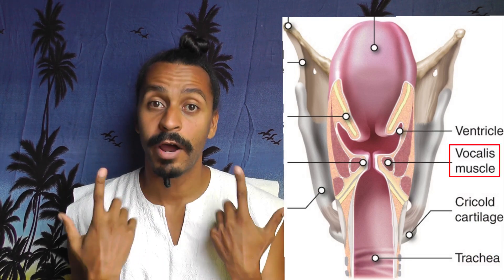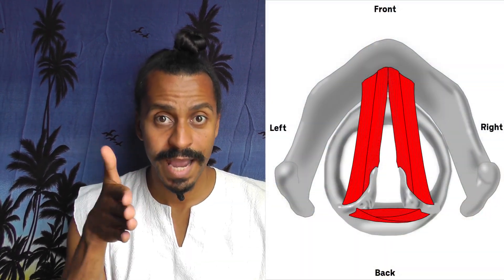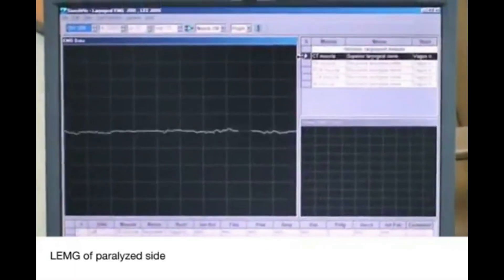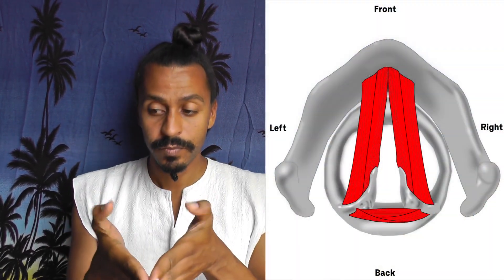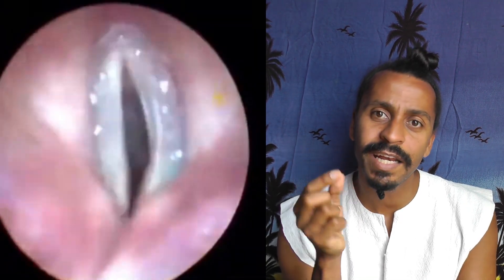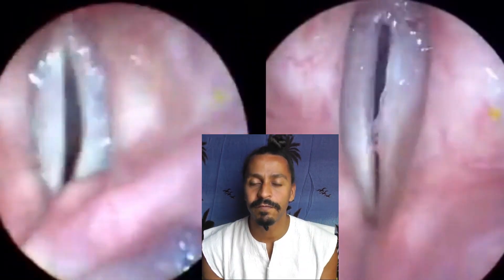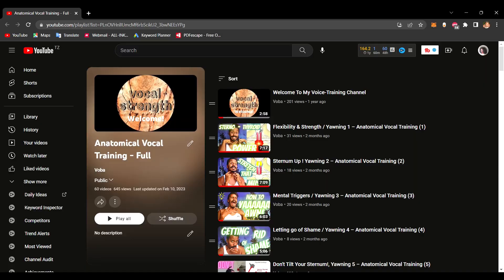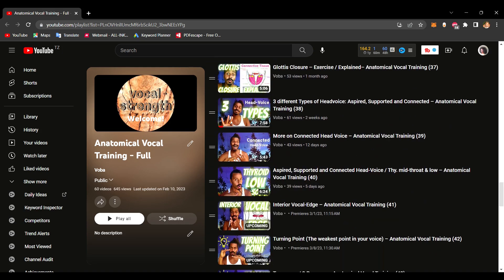Unveiling the Truth: The Voice is Not a Wind Instrument – Anatomical Vocal Training (62)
Many voice coaches believe that the vocal folds are set into motion through air-flow from the lungs, and that they are purely passive in the vibration. In this video I will explain in detail, why that is a misconception and how the vocal cords need to be innervated by nerve-impulses from the brain in order to create the sound that we define as phonation/singing.
Introduction: Why the Voice is No Wind Instrument
Let's dive straight into the heart of this matter, addressing the common misconception that the voice operates like a wind instrument. We'll unveil the science behind this assertion.
Hypothesis
Our journey begins with a hypothesis that challenges the status quo and aims to redefine our understanding of vocal mechanics.
Paralyzed Vocal Cords
We'll take a close look at paralyzed vocal cords, examining the impact on phonation and its implications for our argument.
Laryngeal Electromyography Muscle Activity Measuring
Delve into the scientific methodology employed to measure muscle activity in the larynx. This method is crucial for understanding the role of muscles in vocal production.
First Example – Female
Witness the striking contrast between the sound produced by paralyzed thyro-arytenoid muscles and the active muscle. This audio comparison paints a vivid picture of our argument.
Sound Comparison: Paralyzed Thyro-Arytenoid vs. Active Muscle
Hear the unmistakable difference between vocalization with paralyzed and active thyro-arytenoid muscles, reinforcing our stance.
Second Example – Male
Explore another compelling example featuring a male participant, further strengthening our argument.
Vocal Cord Activity Laryngoscopy
Get a visual insight into vocal cord activity through laryngoscopy, showcasing the critical role of muscle activity in phonation.
Conclusion
Summarize our findings and emphasize the pivotal role of active thyro-arytenoid pars interna muscles in vocal production.
Visual Comparison: Paralyzed vs. Active Musculus Thyro-Arytenoid
Witness a side-by-side visual comparison of paralyzed and active thyro-arytenoid muscles, reinforcing our argument.
Arguments for Exclusive Mucosa Vibration
We'll examine the arguments that support exclusive mucosa vibration in vocal production and discuss their implications.
The Voice Needs an Active Thyro-Arytenoid Pars Interna Muscle
Reiterate the core premise: an active thyro-arytenoid pars interna muscle is indispensable for vocalization.
The Influence of Air-Pressure on the Voice
While acknowledging the role of air in singing, we'll emphasize that it's not the sole factor responsible for vocalization.
Muscle-Activity is Essential for Phonation
Conclude our exploration by reiterating the pivotal role of muscle activity in the creation of the sounds we define as singing or speaking.
I invite you to share your thoughts, questions, and personal experiences related to vocal training and vocal development in the comments section below. Your insights are invaluable to our vocal community and may inspire others on their vocal journeys.
If you're passionate about vocal science, voice anatomy, and unlocking the true potential of your voice, please support my channel by liking this video, sharing it with fellow vocalists, and subscribing for more enlightening insights into the world of voice.
Thank you for joining me on this scientific odyssey into the depths of vocal training. Together, we continue to unravel the mysteries of the human voice!

(I neither advocate for, nor against any medical procedure. I just use the direct comparison between paralyzed Thyro-Arytenoid Pars Interna (Musculus Vocalis) and activated muscle to make my point.)

Time Stamps
0:00 Intro Why the Voice is no Wind-Instrument
1:41 Hypothesis
2:28 Paralyzed Vocal Cords
3:02 Scientific Method: Laryngeal Electromology Muscle-Activity measuring
4:13 First Example – Female
5:07 Sound Comparison: Paralyzed Thyro-Arytenoid vs Active Muscle
5:55 Second Example – Male
6:19 Vocal Cord Activity Laryngoscopy
6:59 Sound Comparison: Paralyzed & Active Thyro-Arytenoid Muscle
7:54 Conclusion
8:35 Visual Comparison: Paralyzed vs Active Musculus Thyro-Arytenoid
9:02 Arguments for exclusive Mucosa Vibration
10:40 The Voice needs an active Thyro-Arytenoid Pars Interna Muscle
11:30 The Influence of Air-Pressure on the Voice
11:59 Muscle-Activity is Essential for Phonation